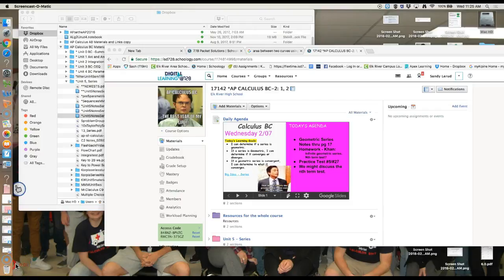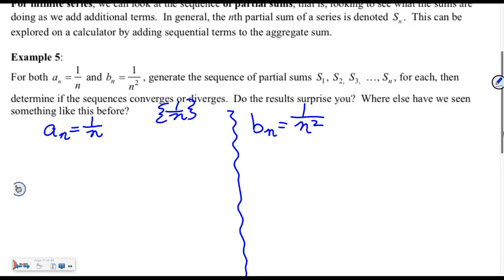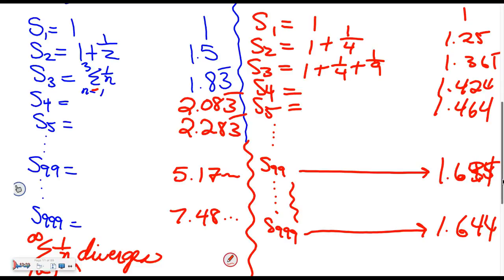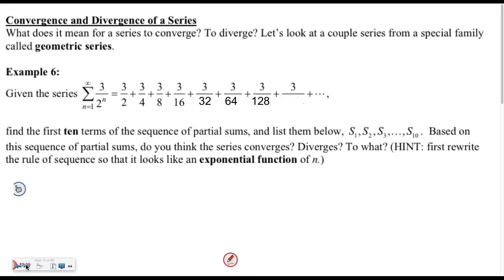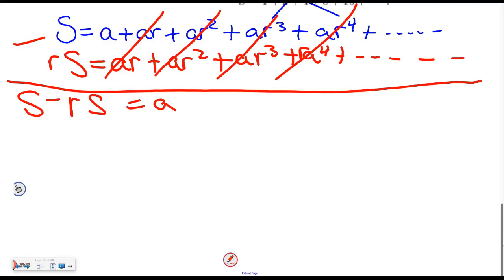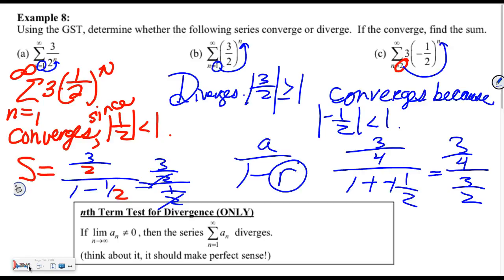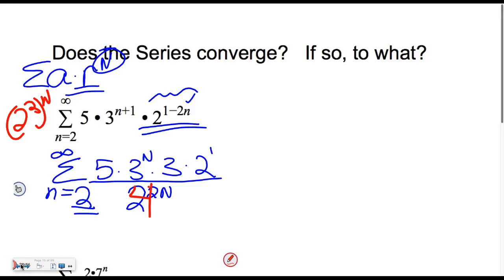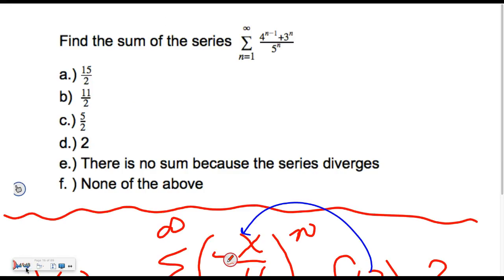Geometric Series Notes 2/7